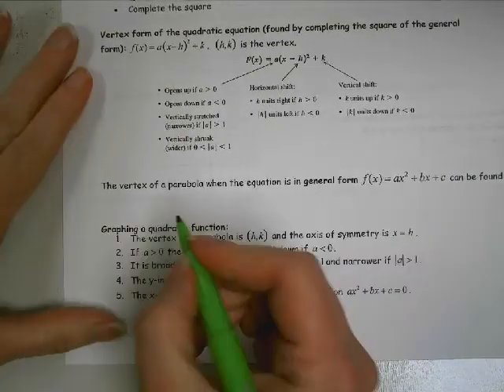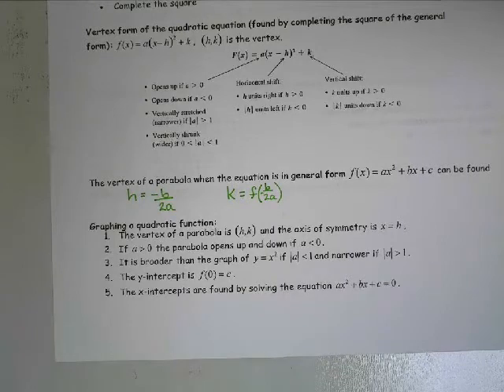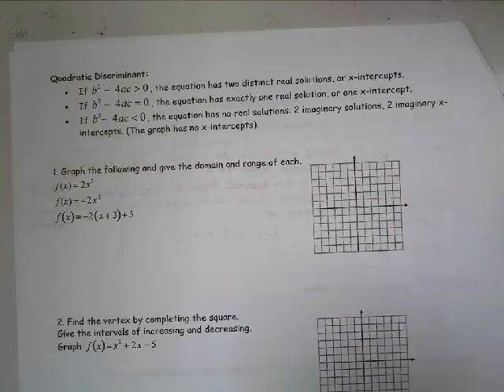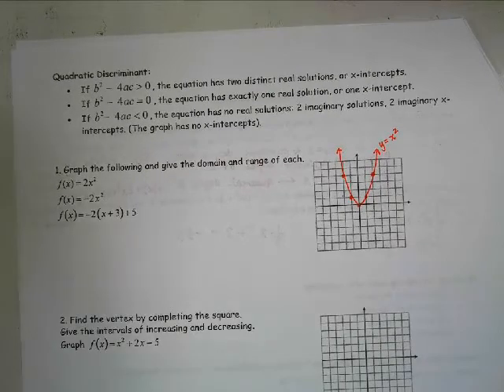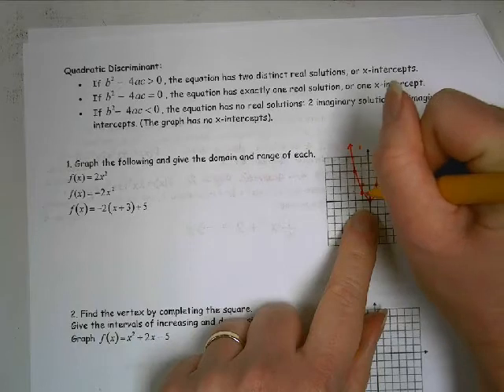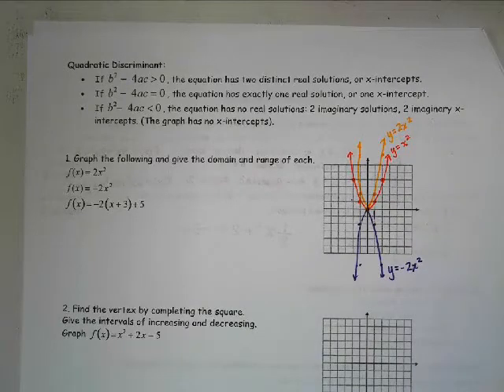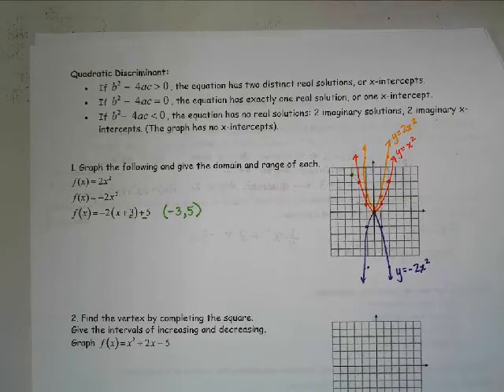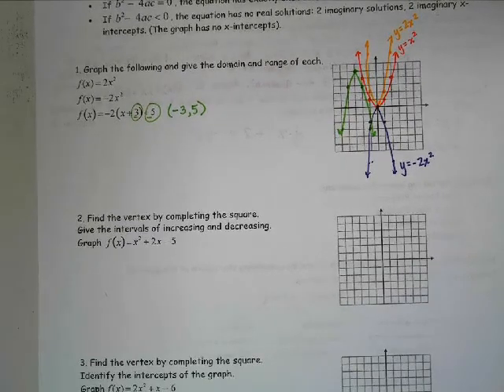3 1 Graphing Quadratics